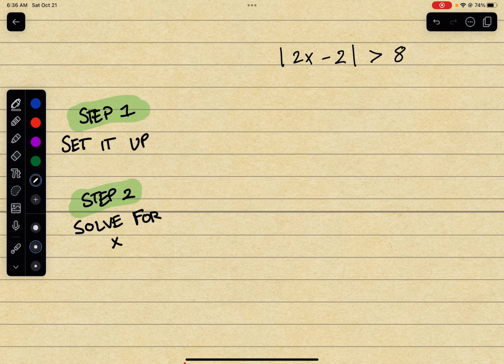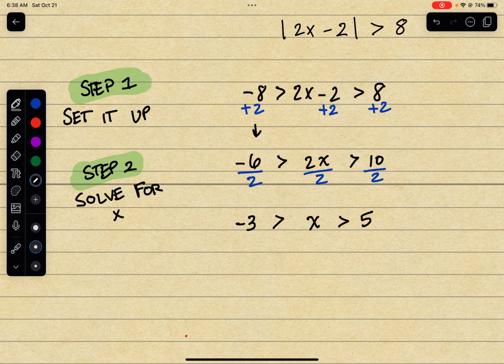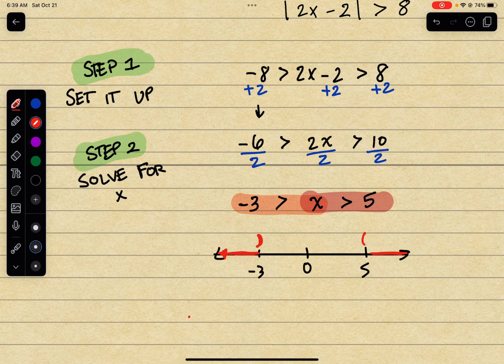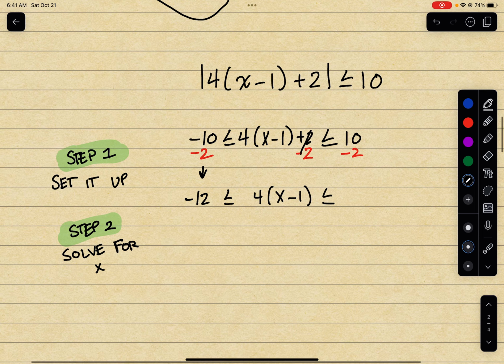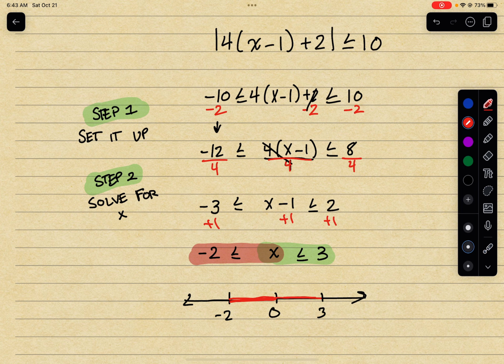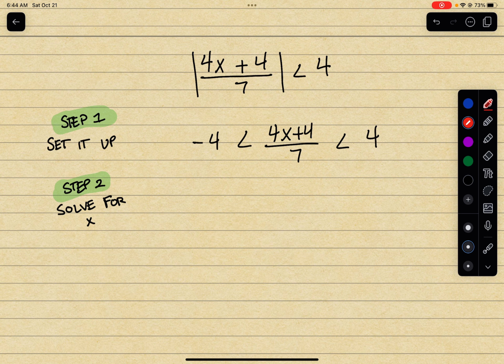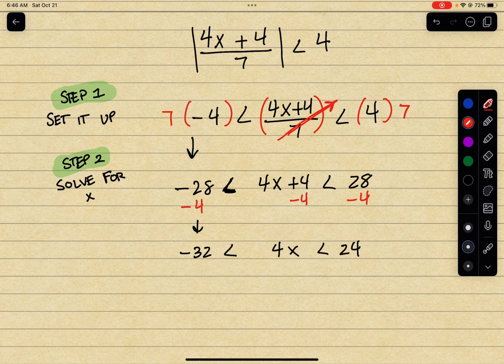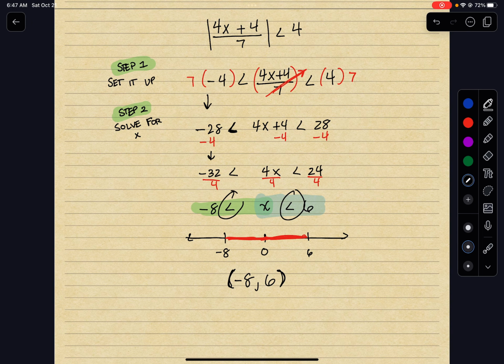October 21, 2023